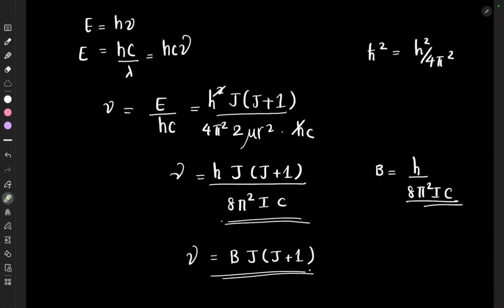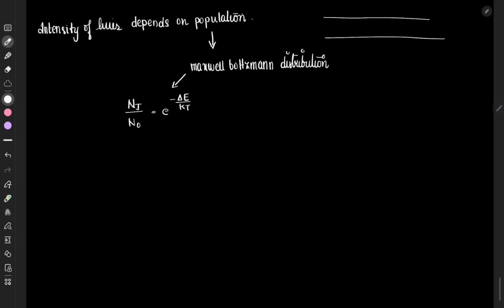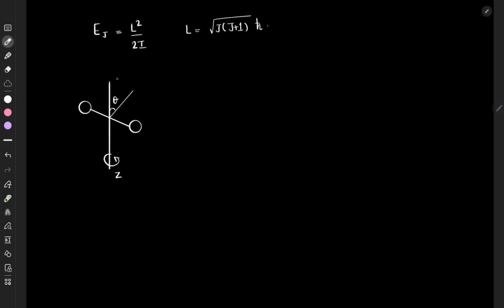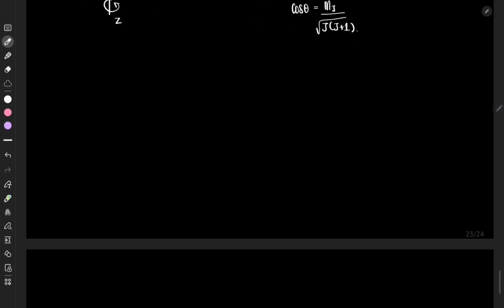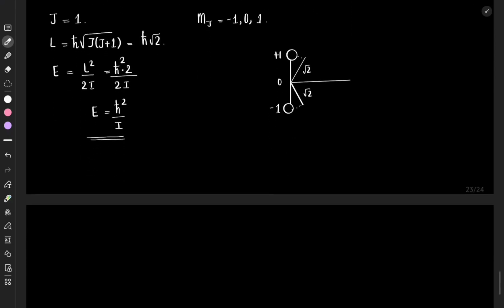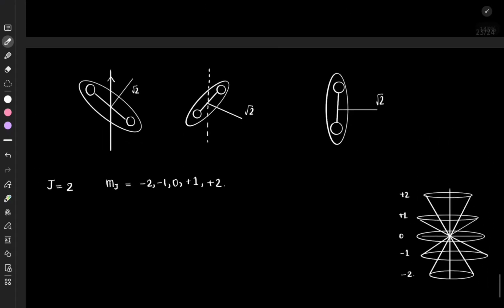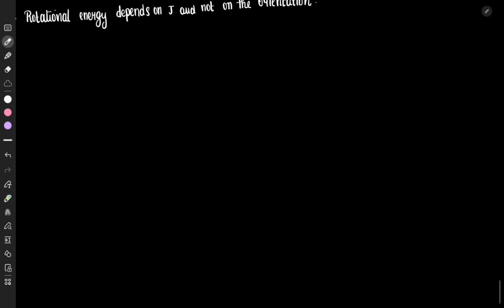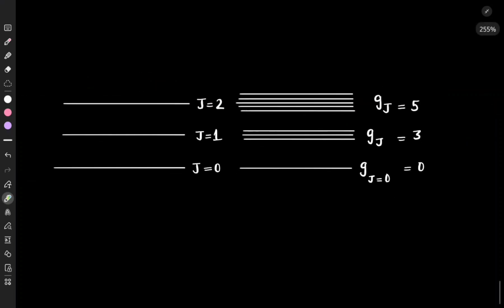Rotational Spectroscopy-2 I Atomic and molecular spectroscopy